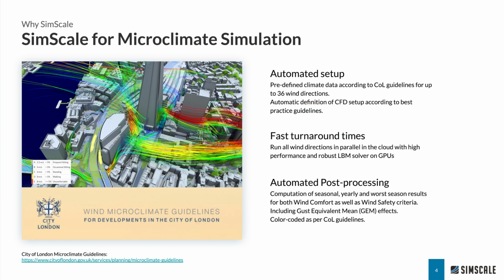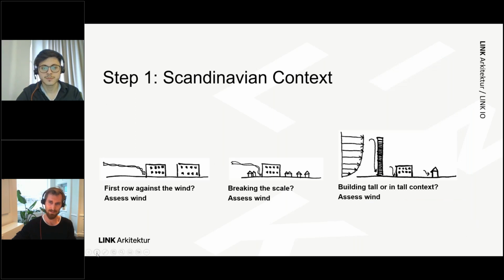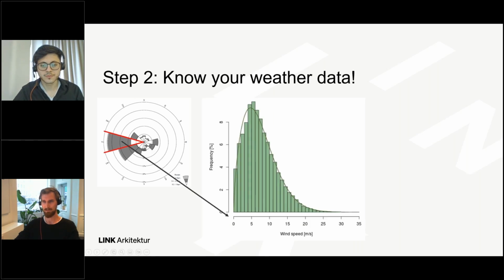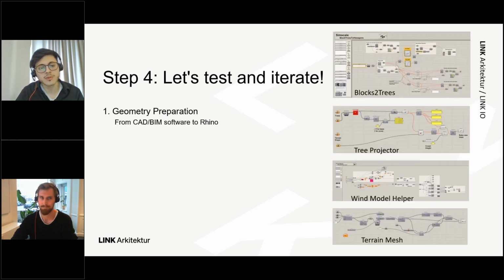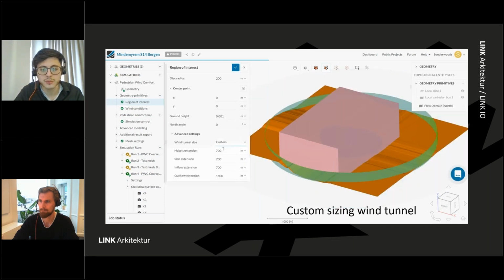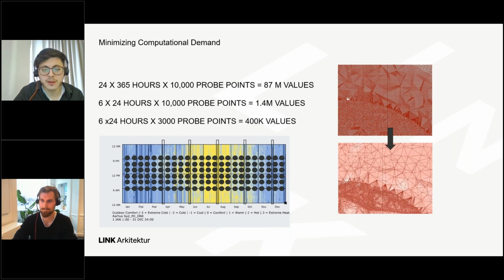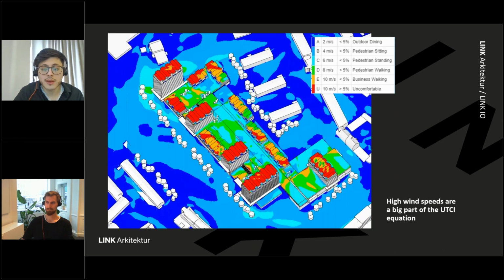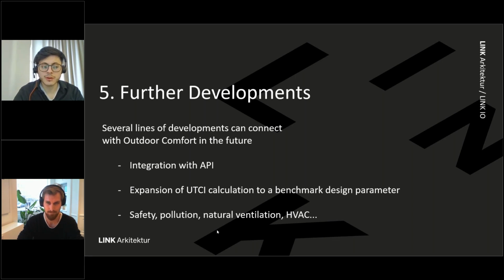Designing for Outdoor Comfort in Extreme Environments and Challenging Terrain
Microclimate design in cold and windy environments with challenging terrain can be difficult to simulate early in the design process. LINK Arkitektur are experts in such projects in the Scandinavian climate and will share insights from recent studies. In this webinar, they show how importing complex terrain CAD files can be simplified using the correct tools and look at outdoor thermal comfort in areas with high cold stress.

Read about how LINIK IO of LINK Arkitektur integrates microclimate studies in-house